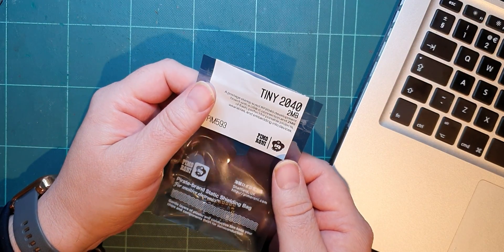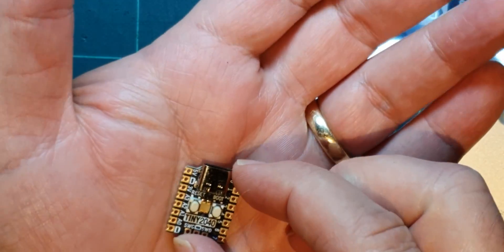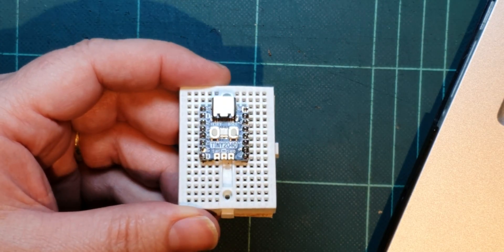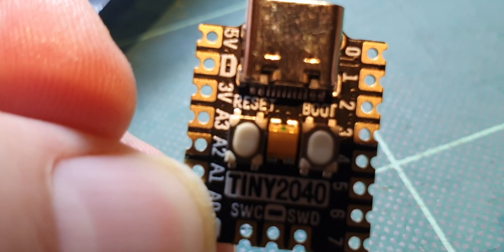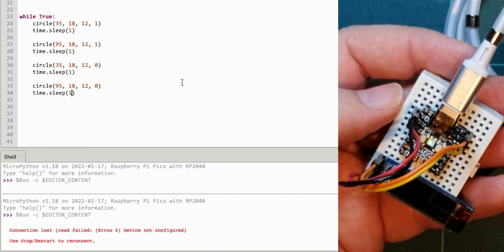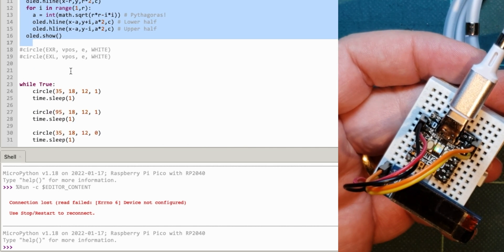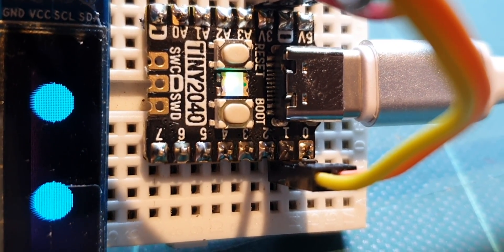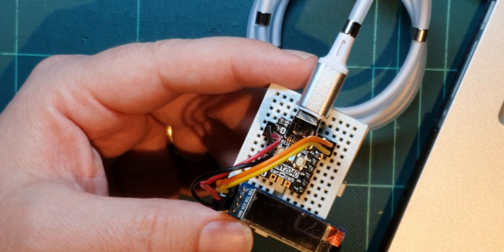Smallest Pico? Pimoroni Tiny2040 postage stamp size RP2040 First looks and connecting a screen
Spidermaf takes a first look at the lovely little Pimoroni Tiny 2040.  Connecting up an I2C screen and drawing circles using the SSD1306.py Oled library